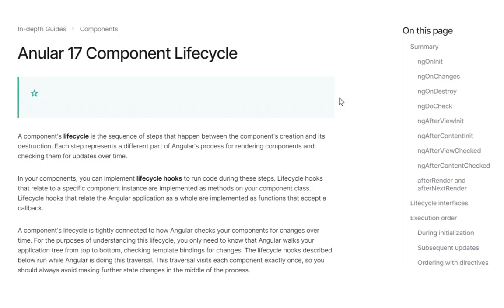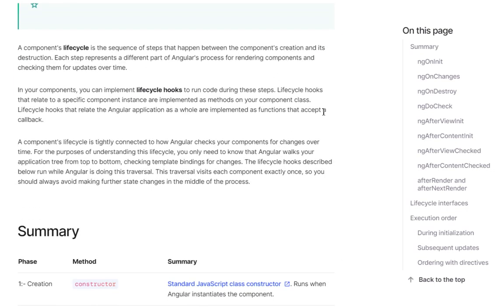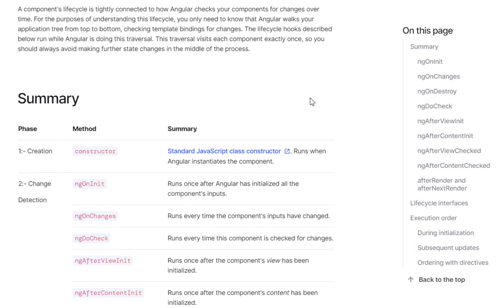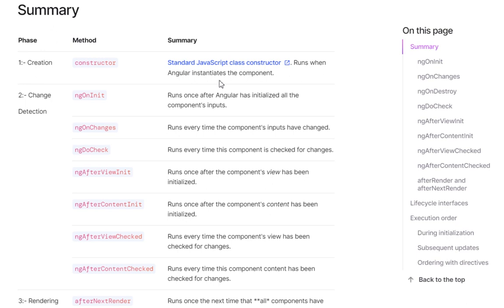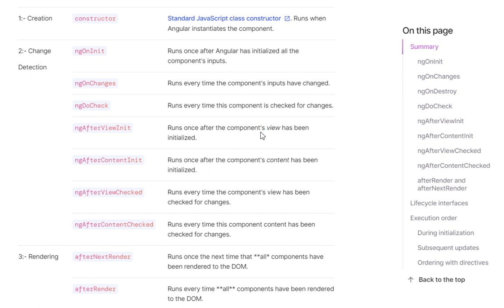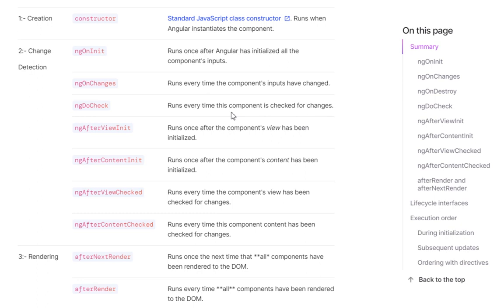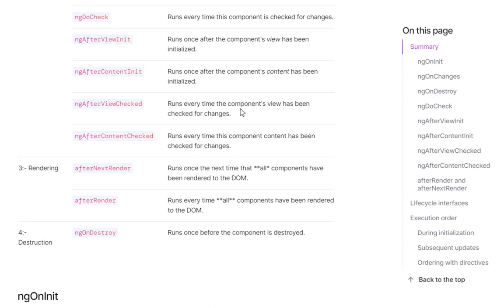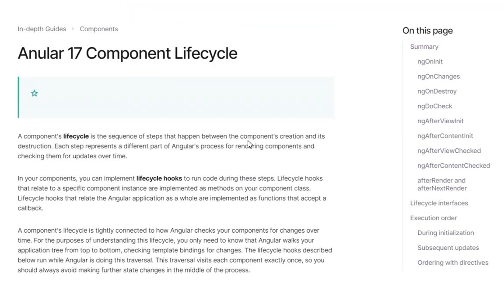Angular 17 Tutorial | Component Lifecycle Hooks | Angular Lifecycle Hooks: A Complete Guide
What is the life cycle of an Angular 17 component?

A component's lifecycle is the sequence of steps that happen between the component's creation and its destruction. Each step represents a different part of Angular's process for rendering components and checking them for updates over time.

Phase 1 -

Creation:
constructor:- Standard JavaScript class constructor. Runs when Angular instantiates the component.

Phase 2 -

Change Detection:
ngOnInit:- Runs once after Angular has initialized all the component's inputs.

Phase 3 -
Rendering:-
ngOnChanges:- Runs every time the component's inputs have changed.
ngDoCheck:- Runs every time this component is checked for changes.
ngAfterViewInit:- Runs once after the component's view has been initialized.
ngAfterContentInit:- Runs once after the component's content has been initialized.
ngAfterViewChecked:- Runs every time the component's view has been checked for changes.
ngAfterContentChecked:- Runs every time this component content has been checked for changes.
afterNextRender:- Runs once the next time that **all* components have been rendered to the DOM.
afterRender:- Runs every time **all** components have been rendered to the DOM.

Phase 4 -
Destruction:
ngOnDestroy:- Runs once before the component is destroyed.